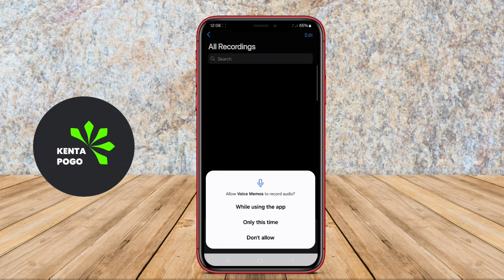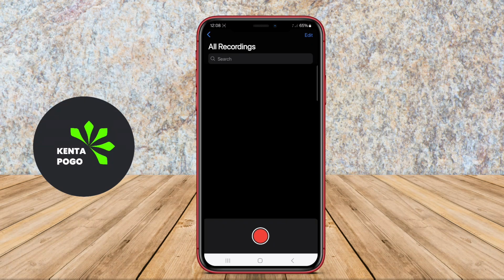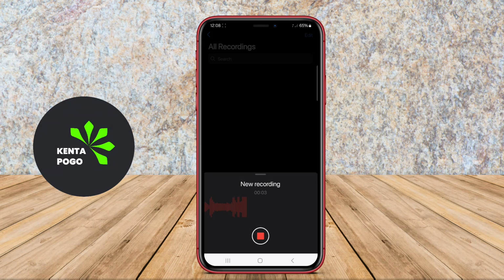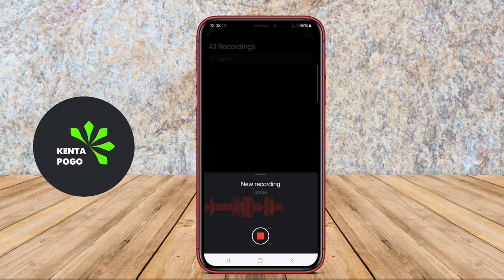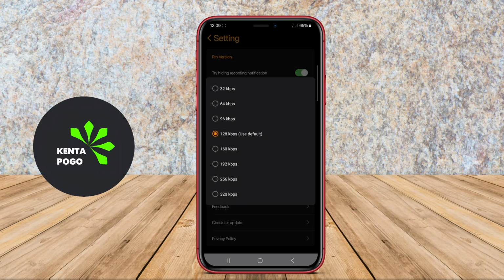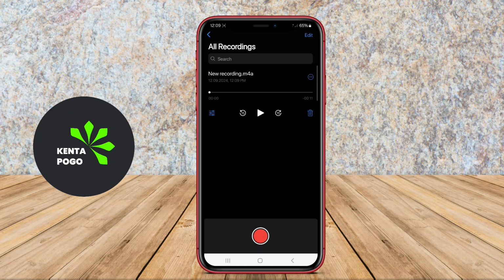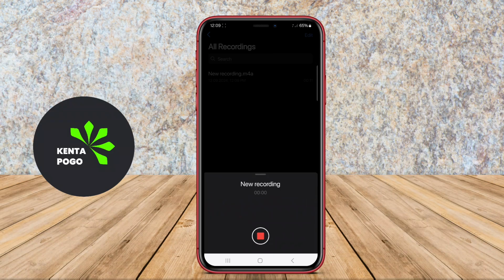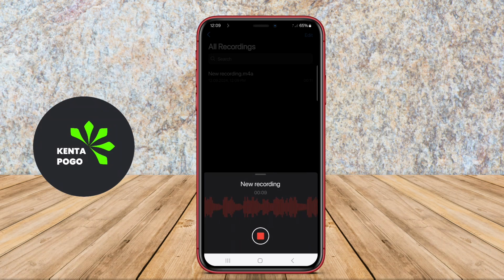Best Free iOS Voice Memo Recorder App for Android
The iOS Voice Memo Recorder App for Android is a mobile application designed to allow users to easily record audio notes, lectures, or personal reminders. It typically features a simple user interface, enabling quick access to recording functions, playback options, and editing tools. Users can organize their recordings, share them via various platforms, and may have access to features like voice enhancement or transcription, making it a versatile tool for capturing audio on the go.

That's the Best memo recorder app for Android that we can recommend to you.